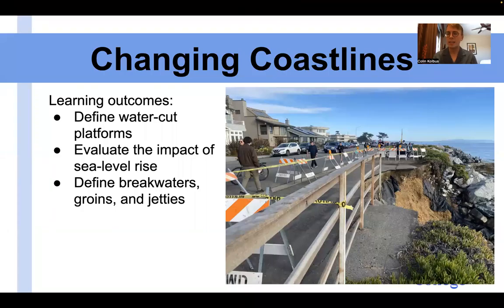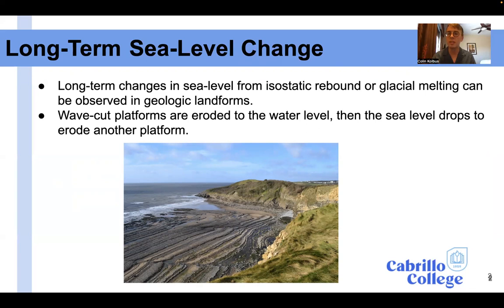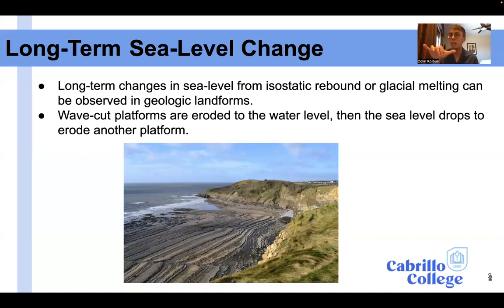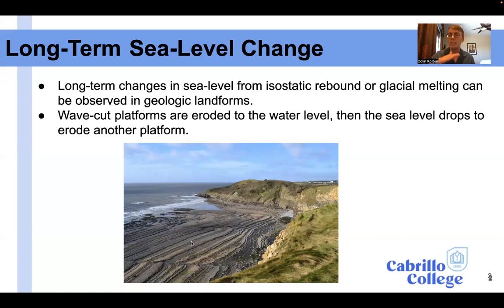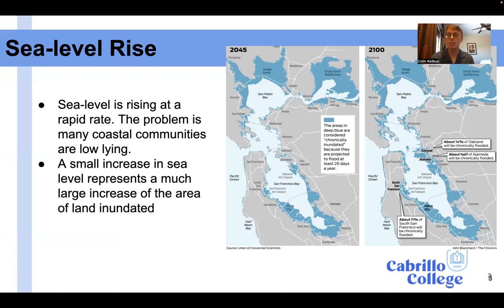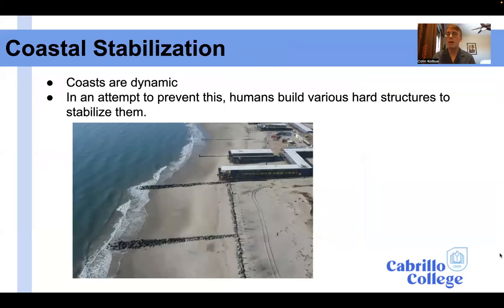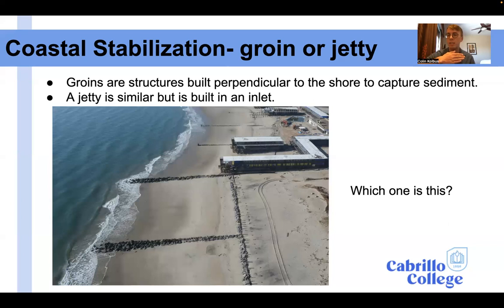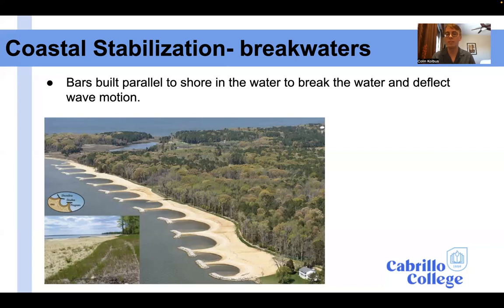Changing Coastlines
Discussion of long term coastline changes and coastal stabilization measures.